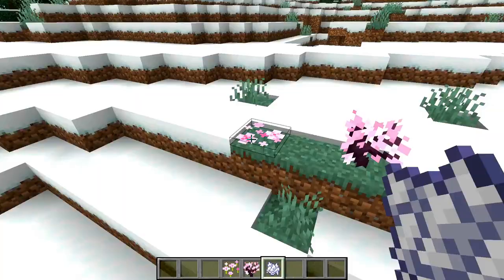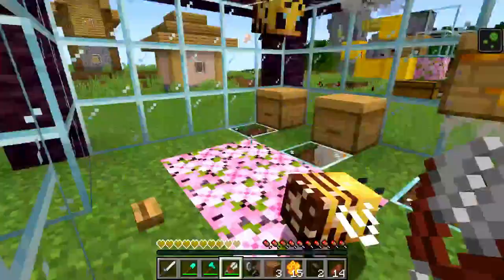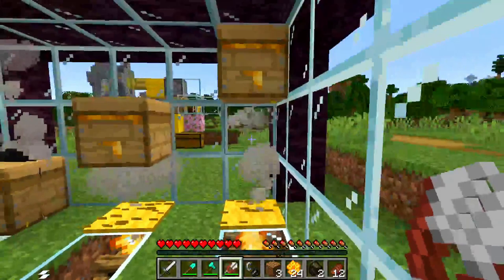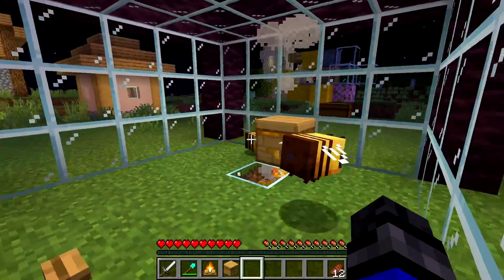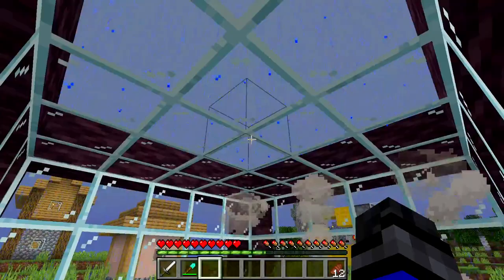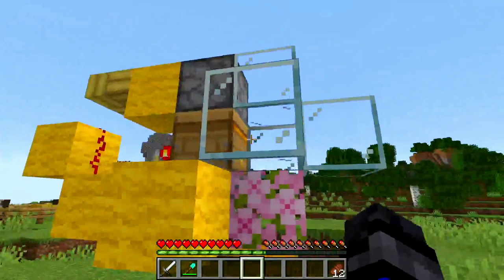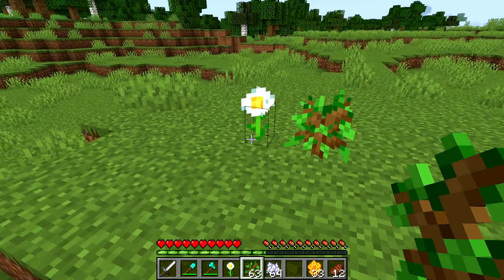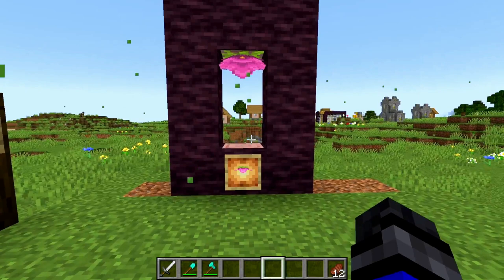Minecraft Bee Problems SOLVED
This video answers all the Minecraft Bee questions including, Why do bees not go in the hive, Why do bees not come out of the hive, Why put bees in an enclosure and more.